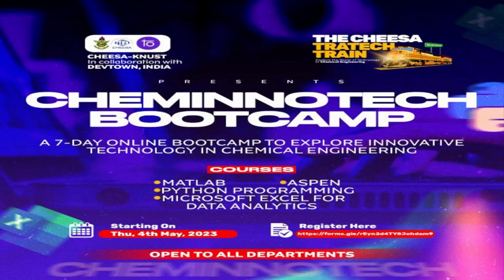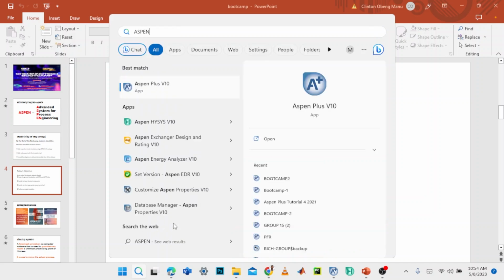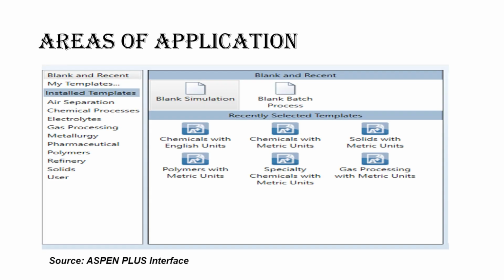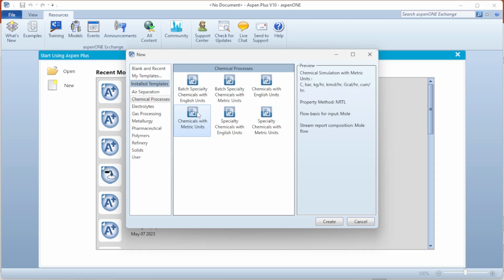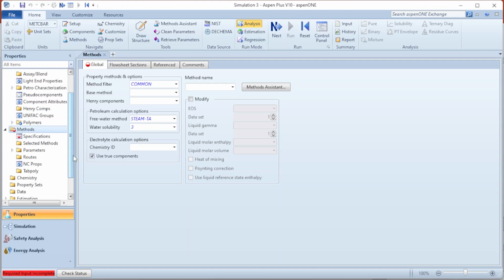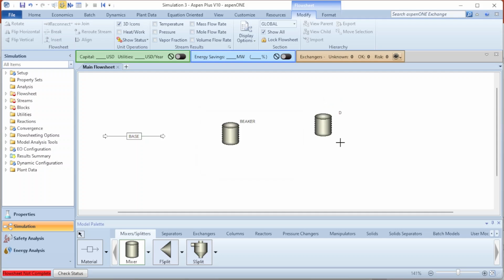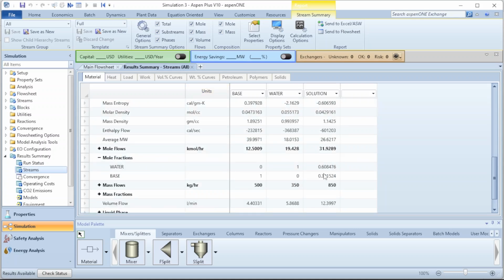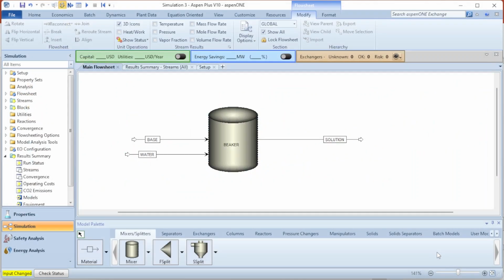DAY 1 - Introduction to Aspen Plus - ASPEN PLUS (CIT BOOTCAMP)